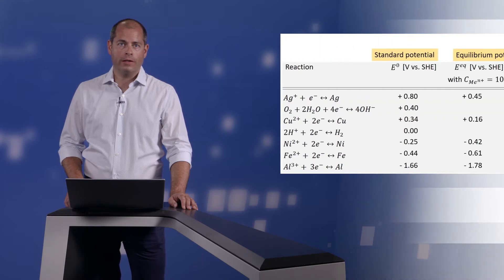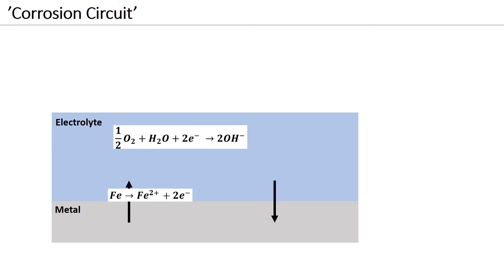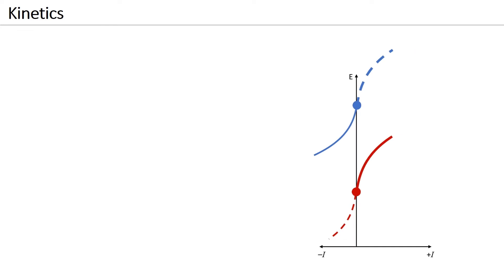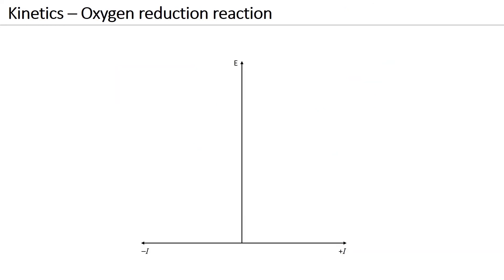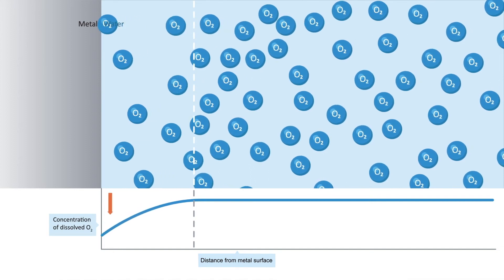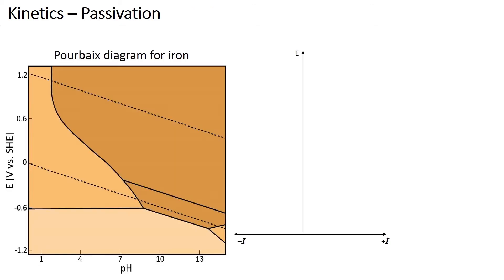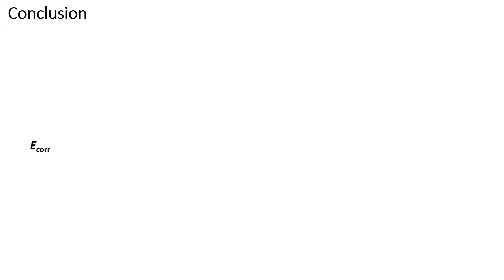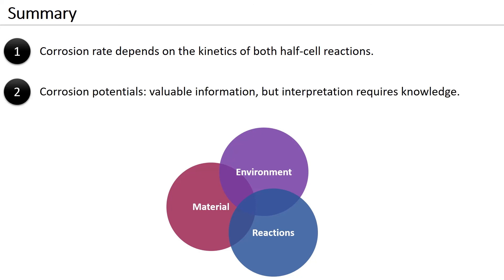Corrosion for Civil Engineers Part 2: Corrosion potentials and corrosion rates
Educational video part 2 on the fundamentals of corrosion: Corrosion potentials and corrosion rates
● Galvanic series (standard potential & equilibrium potential)
● Corrosion circuit
● Corrosion potential and corrosion rate
● Oxygen reduction reaction, diffusion limited current density
● Metal oxidation reaction, passivation
● System behavior of corrosion